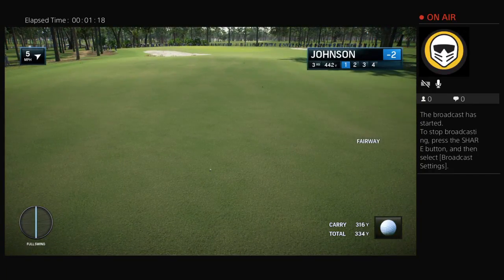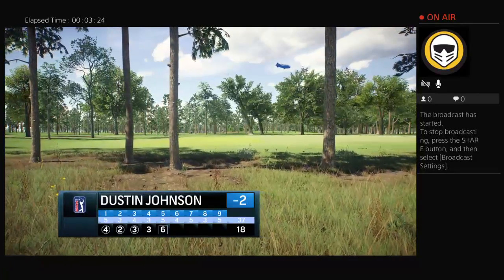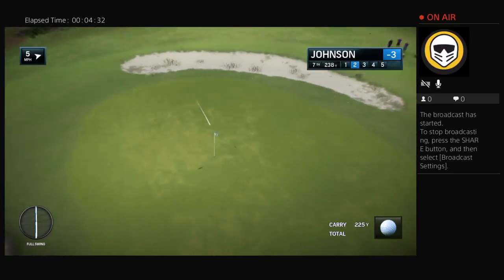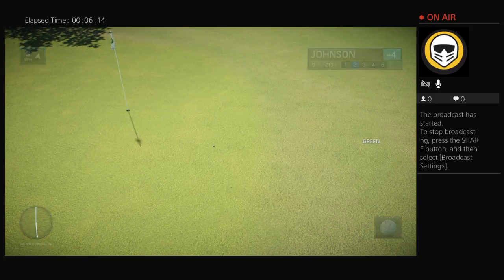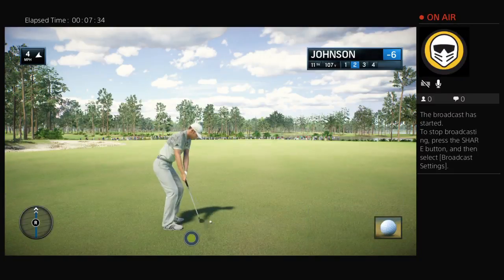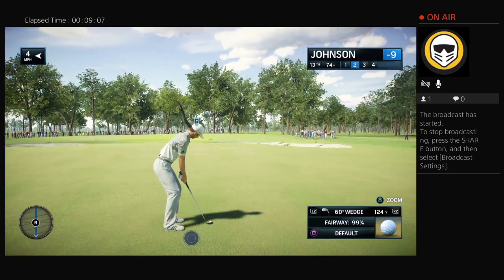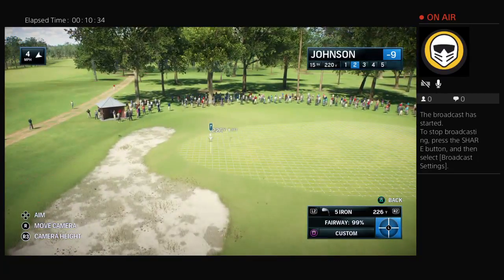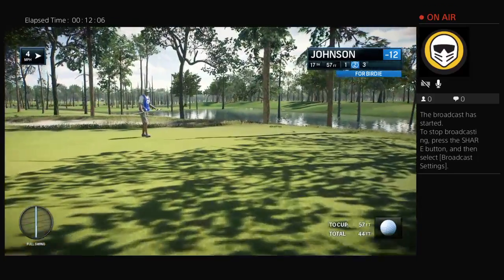Rory mclroy pga tour episode 18